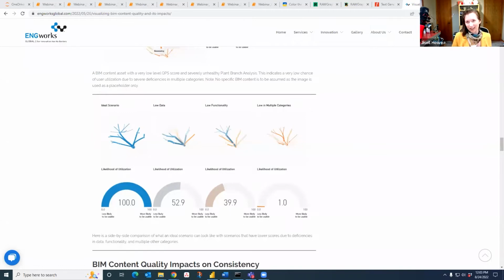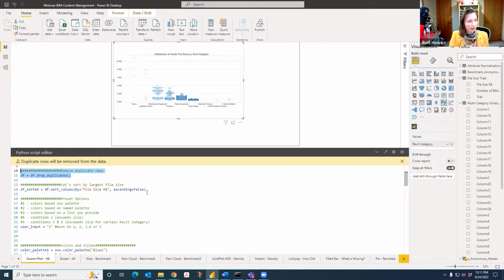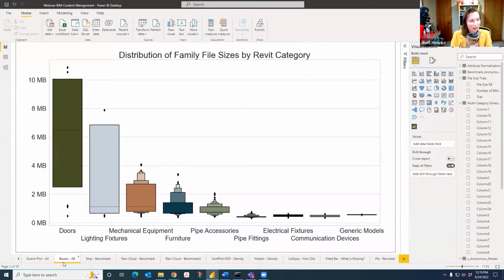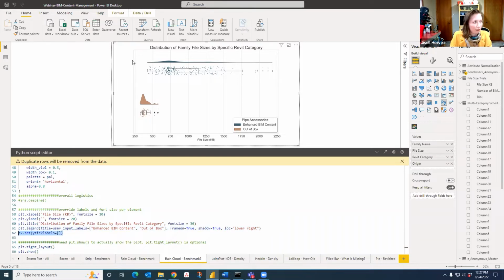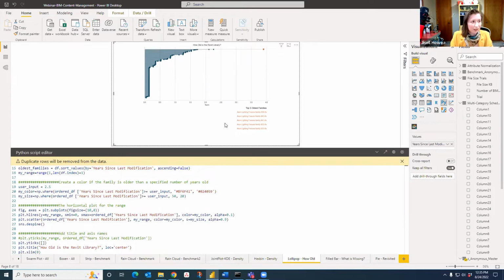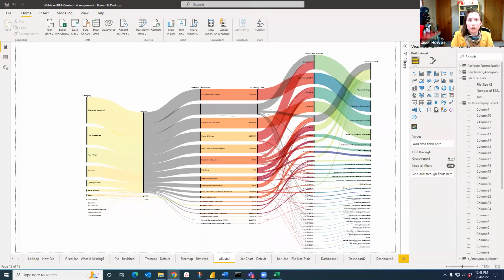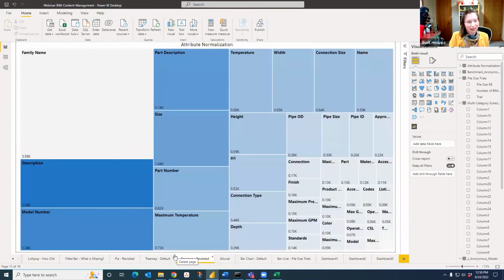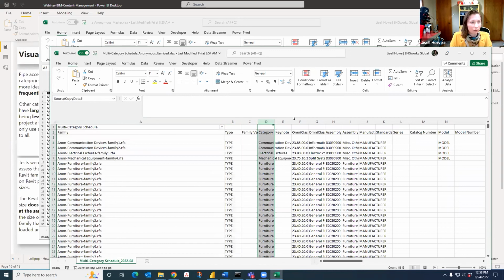Midwest-U Series: Elevate Your Power BI Dashboards - Ditch the Defaults in BIM Content Management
You may have seen many Power BI Revit project health dashboards over the last few years. Well, this webinar is different because we won't be discussing Revit project health at all. That's right. We'll be discussing the visualization of a specific facet of BIM content asset health, which is data. Further, we'll show how to go beyond the default options and visuals to unearth some interesting insights about your BIM content libraries. This webinar is for those who want something a bit different and don't quite know where to start. If the words "out-of-box" and "default" make you feel uneasy, register for this webinar.

Learning Objectives:

• Explore why BIM content asset health matters in the first place
• Explore the use case of Python integrated with Power BI
• Explore why choices in color, formatting, charts, and layouts matter.